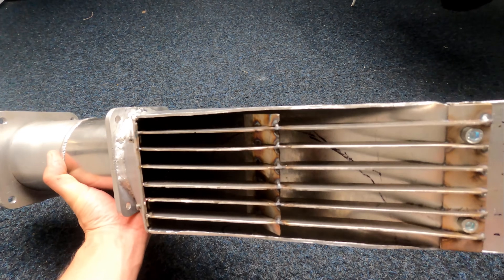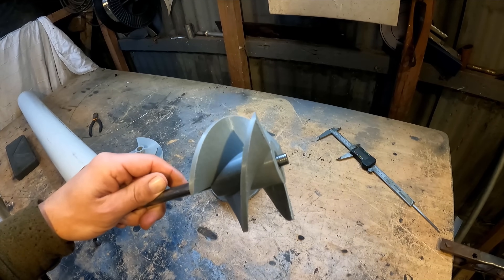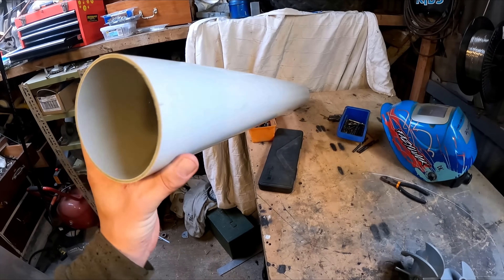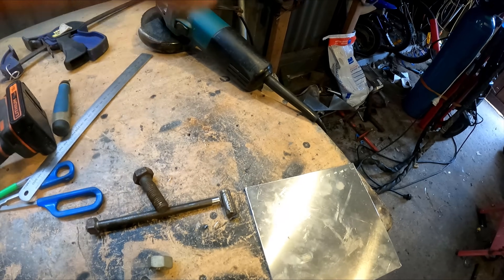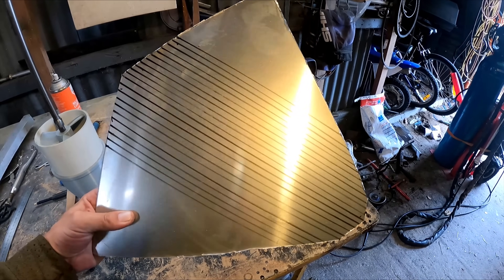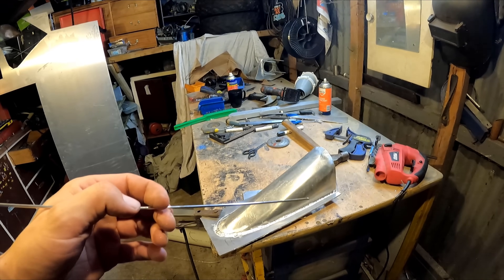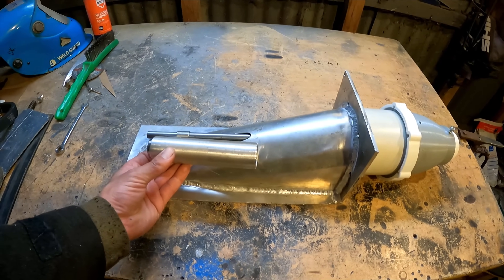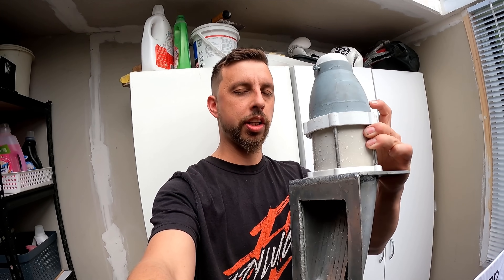Homemade Jet Drive 3D Printed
Jet unit attempt number 2 but now I have a 3d printer ! I print the main parts using PLA filament and make the intake from aluminum TIG welded together. Follow on Facebook